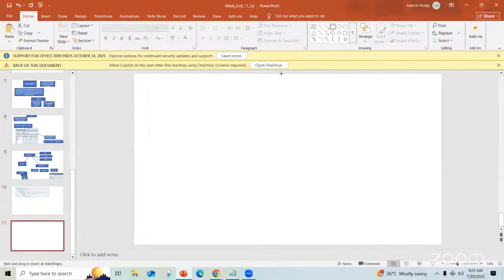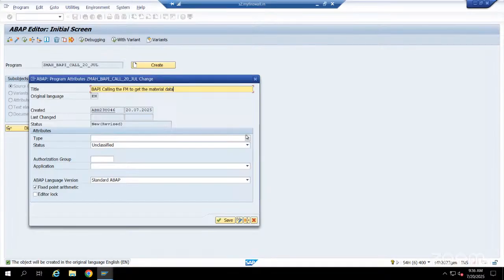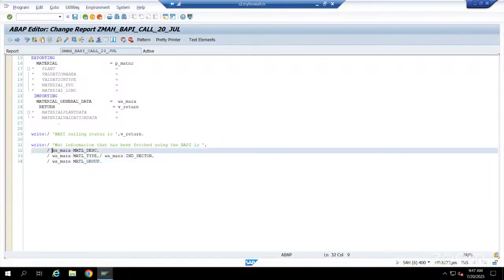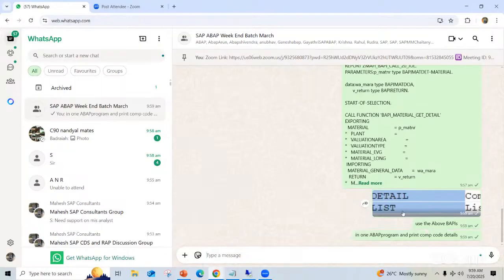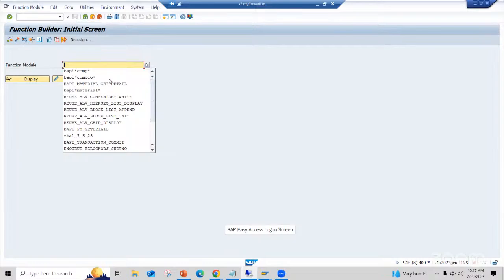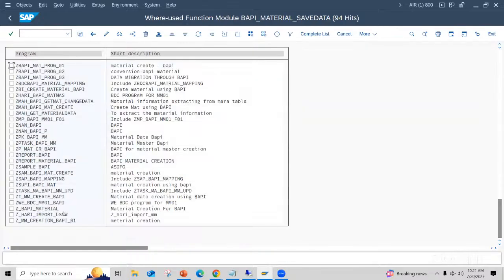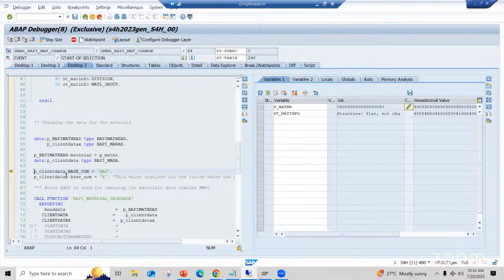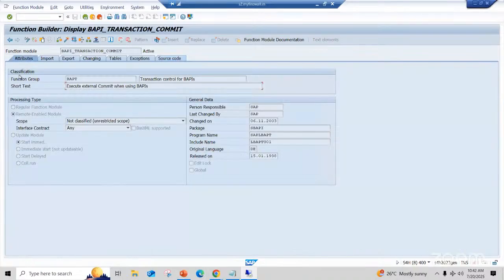Mahesh Reddy's Personal Meeting Room